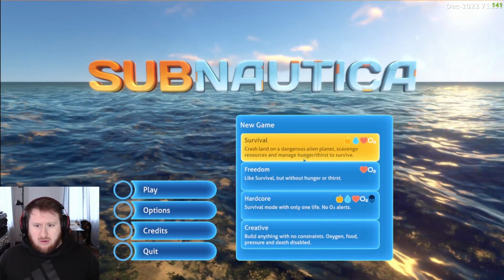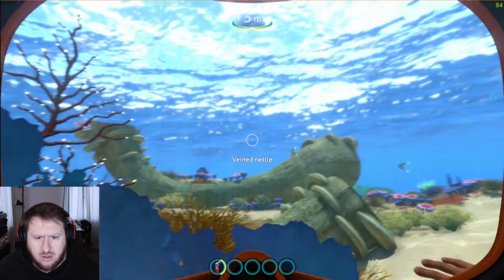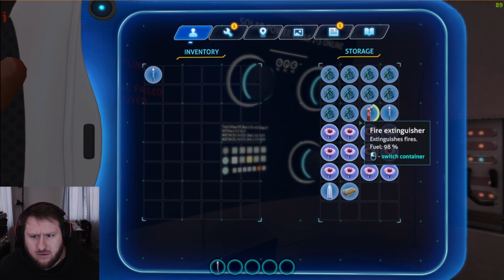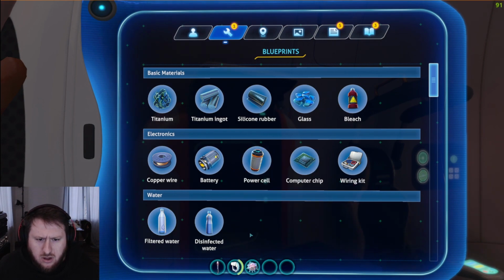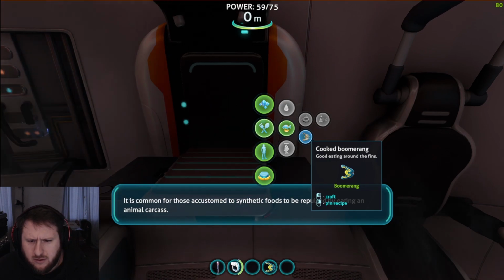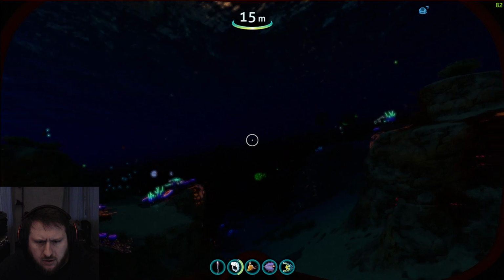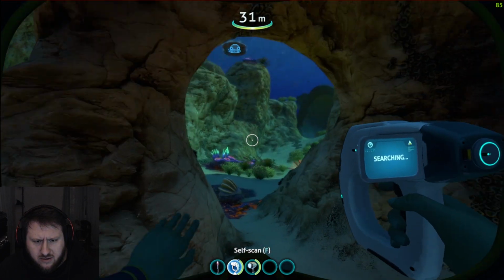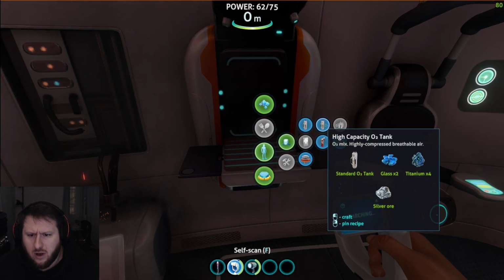Let the adventure begin! Subnautica Episode 01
In this new survival series, we are playing the underwater horror survival game Subnautica. Many dangers and beautiful biomes/creatures are awaiting! This is the last video with laggy appearance, since I managed to fix my OBS. Good times ahead!